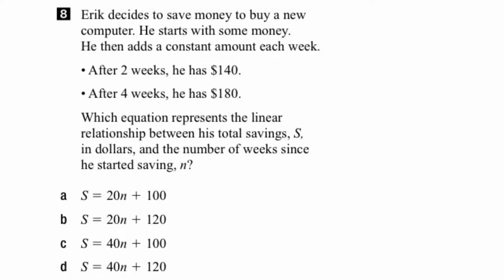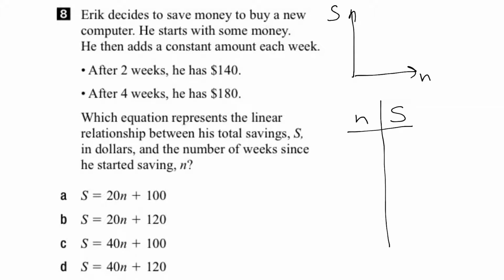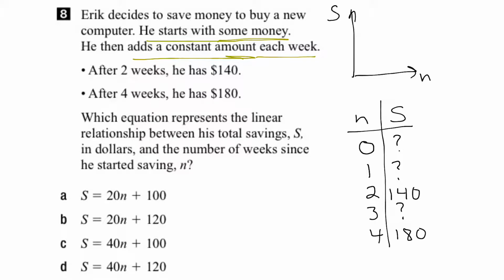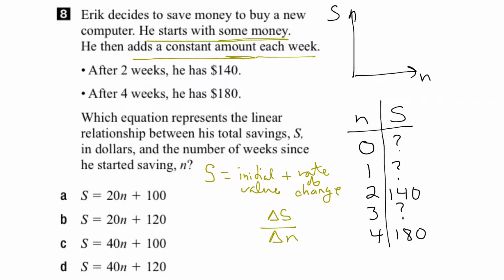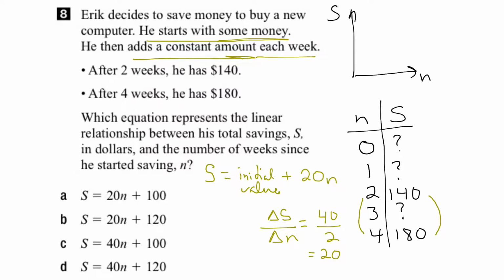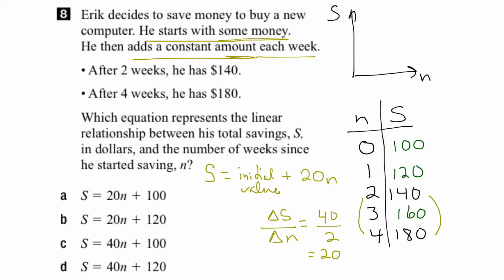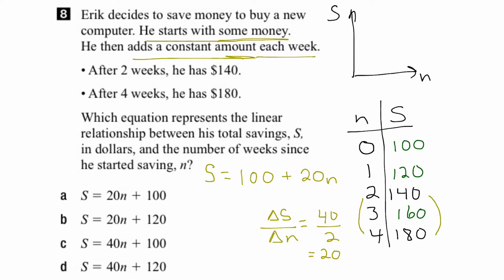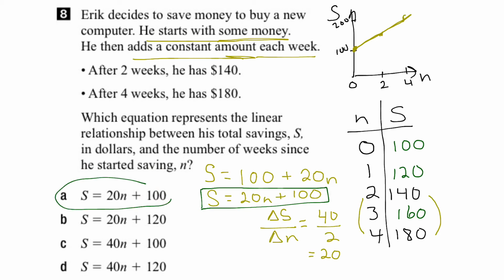EQAO Grade 9 Applied Math 2017 Question 8 Solution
This video shows the solution to Question 8 of the 2017 EQAO Grade 9 Applied Assessment of Mathematics. Question 8 assesses the following expectation: express a linear relation as an equation in two variables, using the rate of change and initial value.